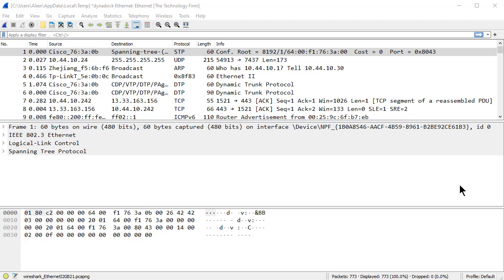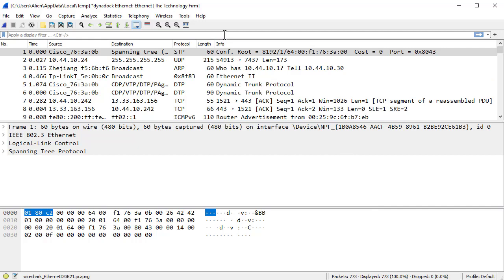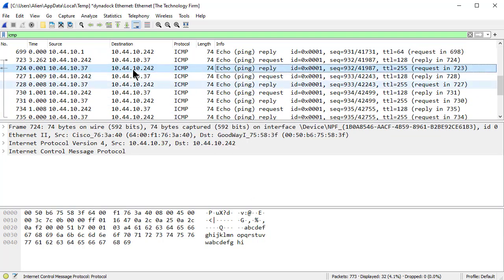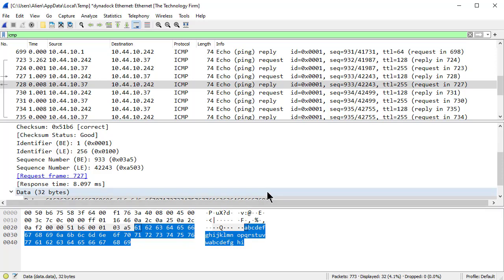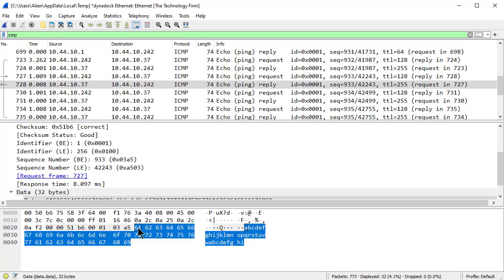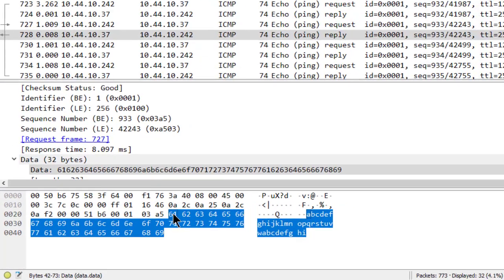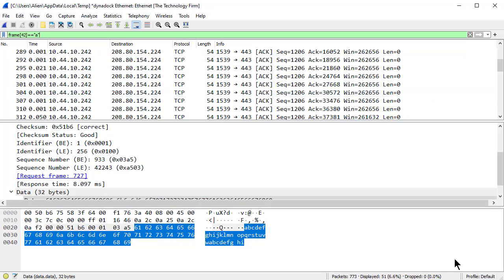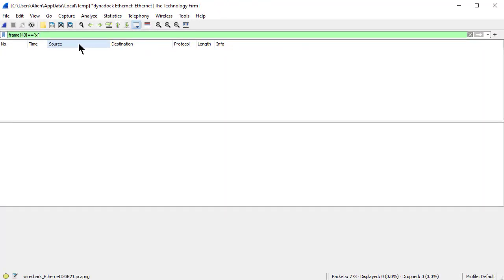wireshark class - slice operator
Wireshark Slice Operator

I was pleasantly surprised how much attention the previous video got, so heres another one from the 2 course that I’m working on.
i will post course registration stuff as soon as i'm done.

This time I cover how to create a display filter for a specific byte of data in a specific location in the packet.
The rest is covered in the video.